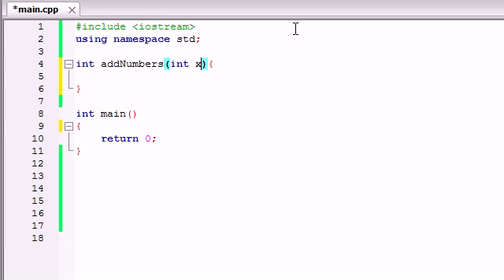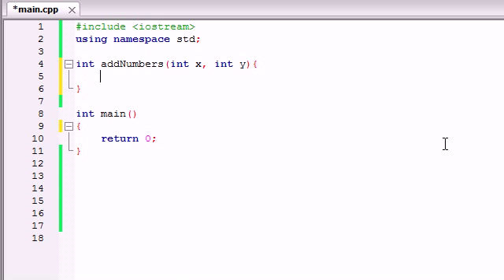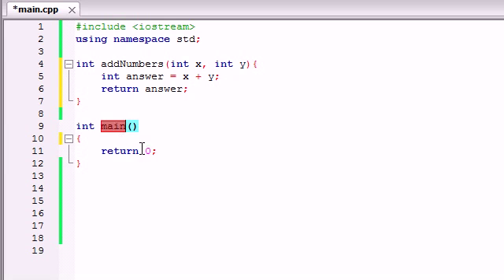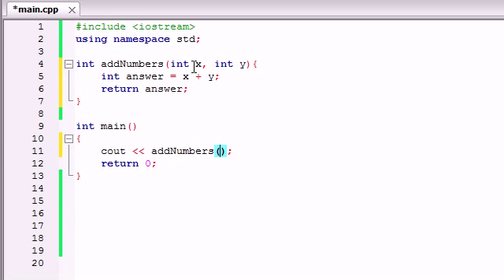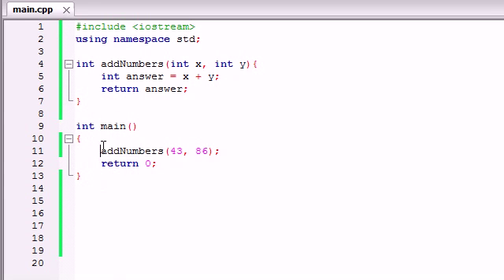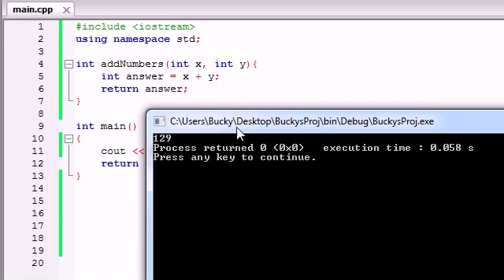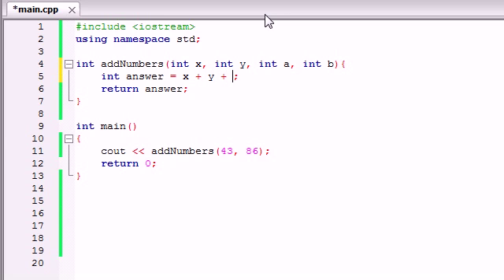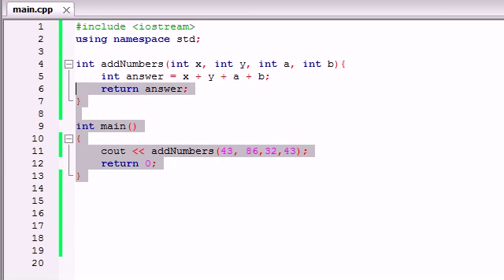C Programming Tutorials 11 Functions That Use Multiple Parameters